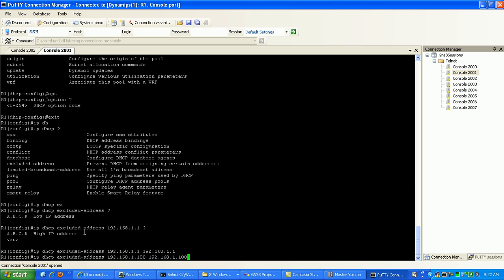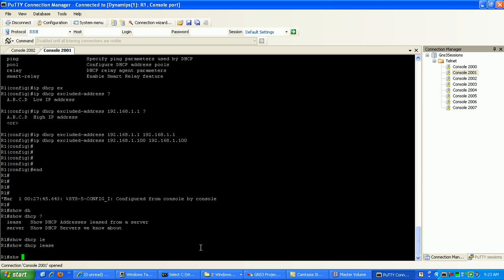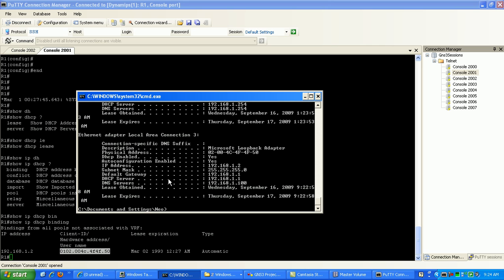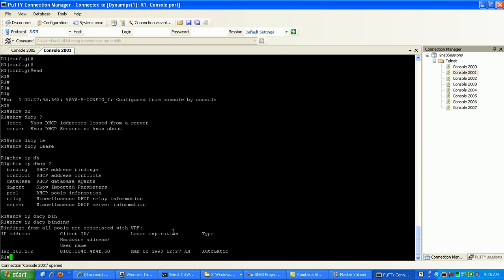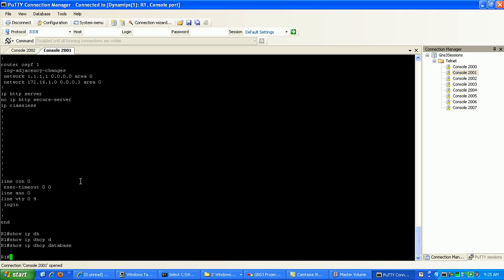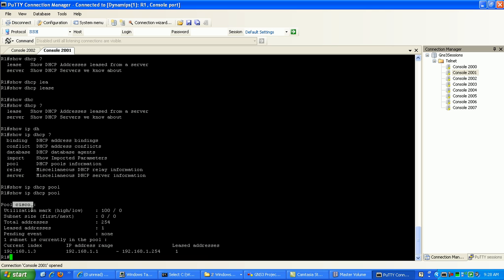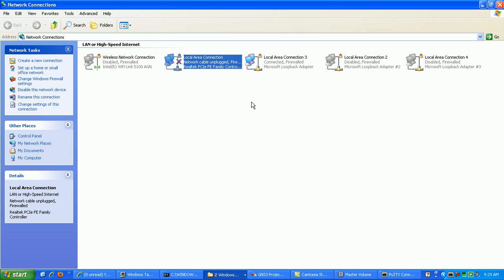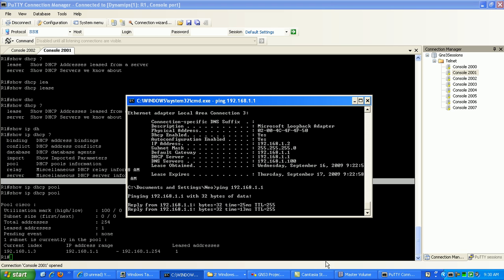IP SERVICES LAB1 PART4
IP Services LAB 1

In this video I configure the following:

Dynamic Host Configuration Protocol (DHCP) on a router
Microsoft loopback adapter on your computer to act as a DHCP Client for the DHCP Server in GNS3